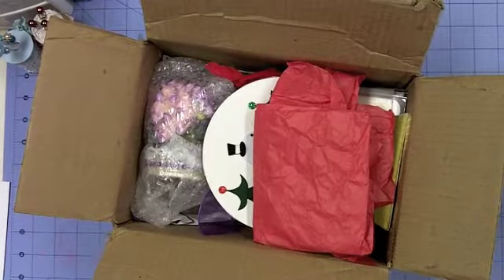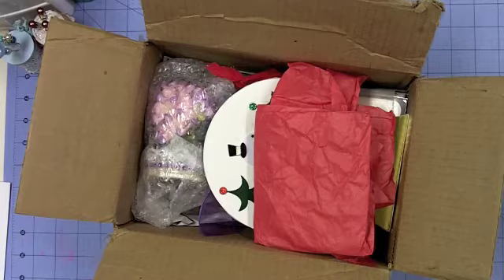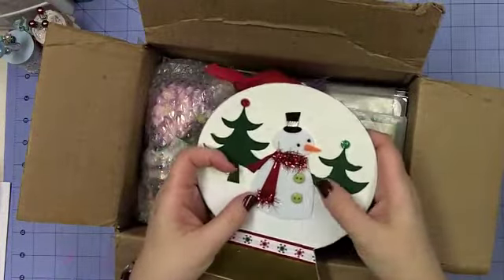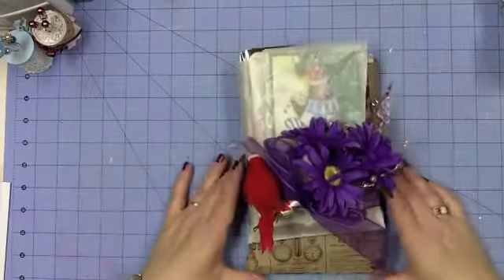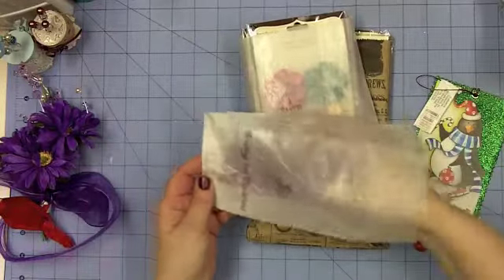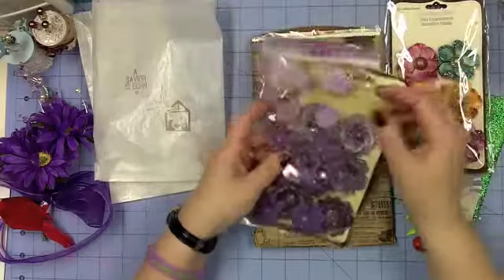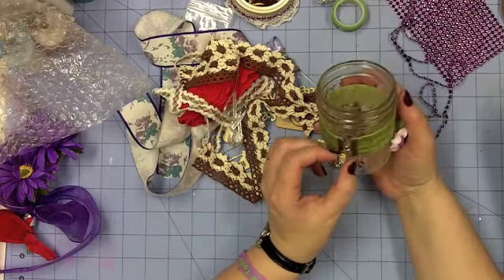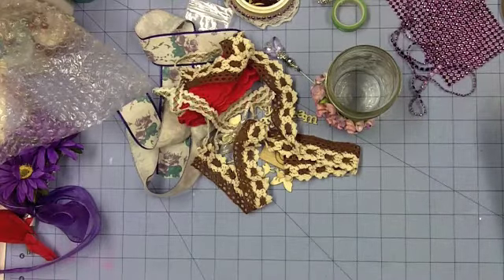Jar Swap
Secret Santa Swap from Art & Sassy

Cheri - John 3:16